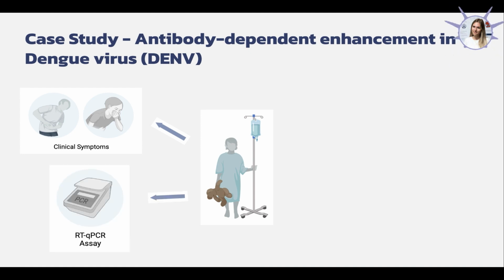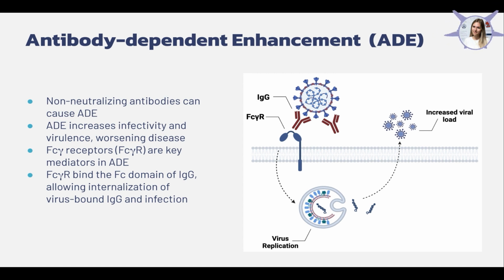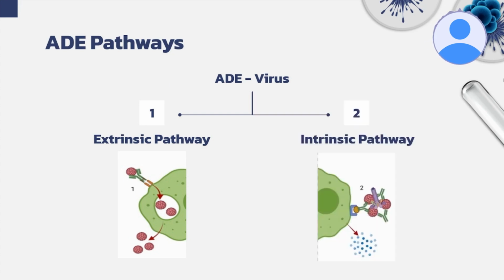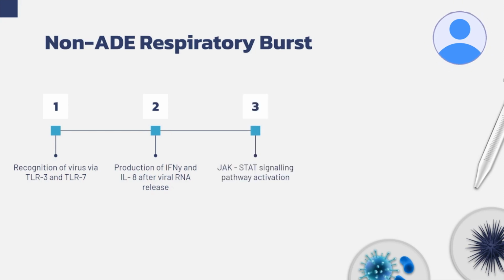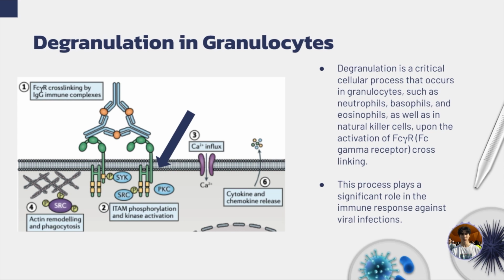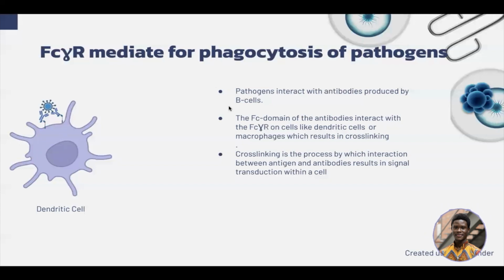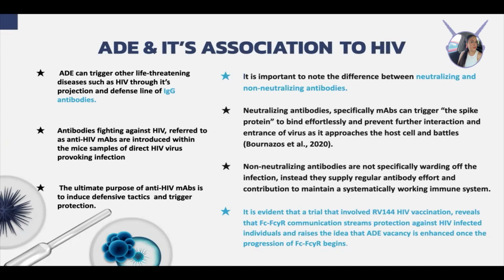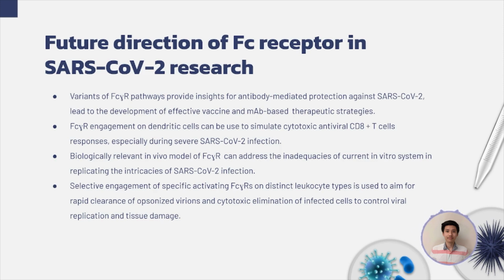IMM340 Group Project - The role of IgG Fc receptors in antibody-dependent enhancement